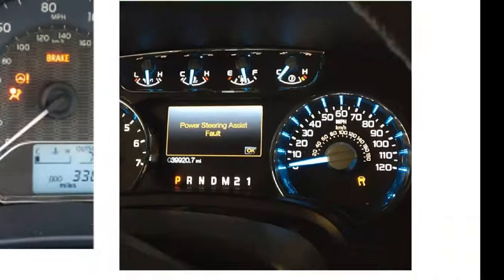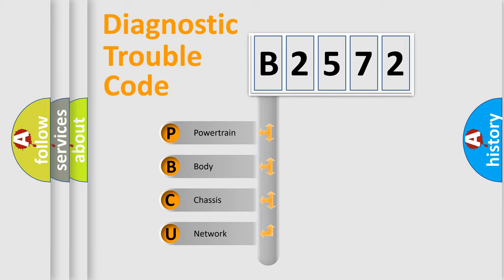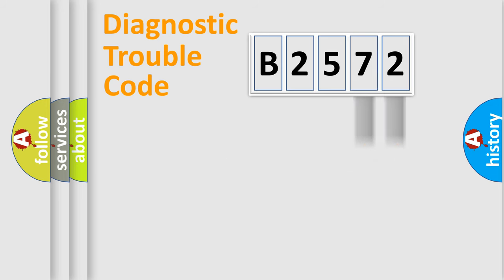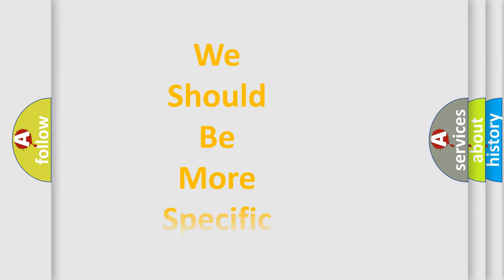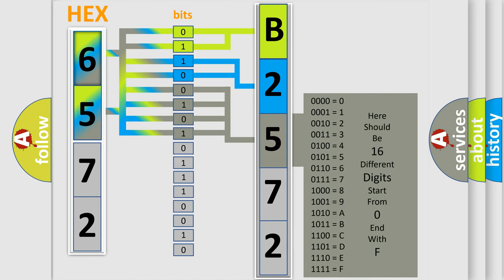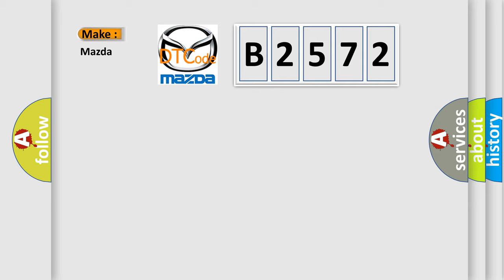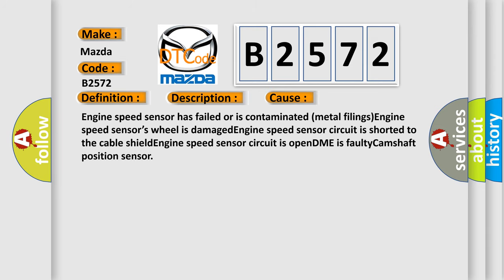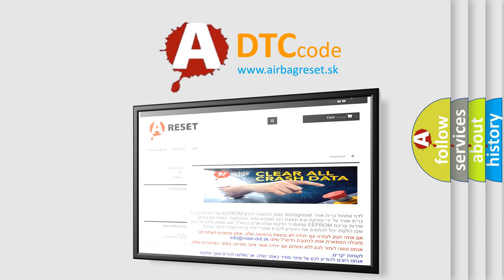DTC Mazda B2572 Short Explanation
Contents:
0:21 Basic DTC analysis according to OBD2 protocol standard.
1:48 Insight into programming
2:58 A diagnostically understandable description of the Diagnostic Trouble Code
3:05 Basic error definition

Make:
Mazda
Code:
B2572
Definition:
Crankshaft Position or Camshaft Sensor Signal Out of Sequence
Description:
Engine started,battery voltage at least 11.5v,all electrical components off,ground connections between engine and chassis well connected,and the DME detected the crankshaft position sensor and the camshaft sensor were out of sequence with each other.
Cause:
Engine speed sensor has failed or is contaminated (metal filings)Engine speed sensor’s wheel is damagedEngine speed sensor circuit is shorted to the cable shieldEngine speed sensor circuit is openDME is faultyCamshaft position sensor